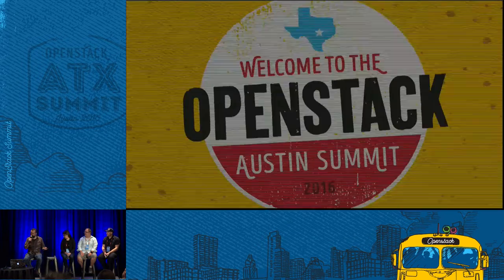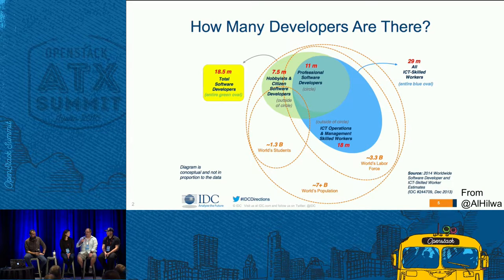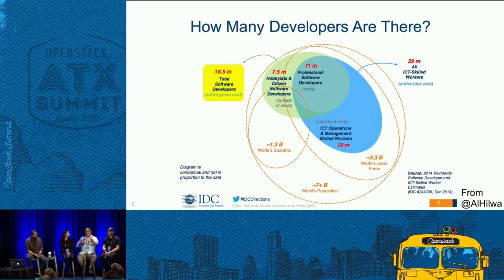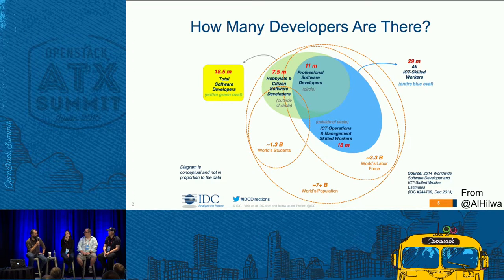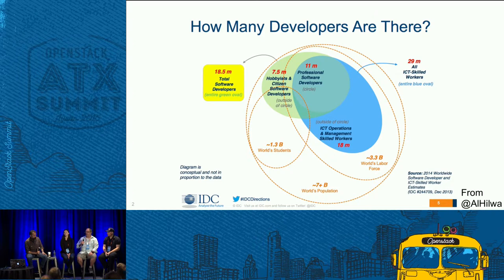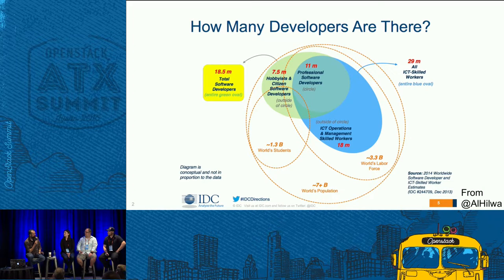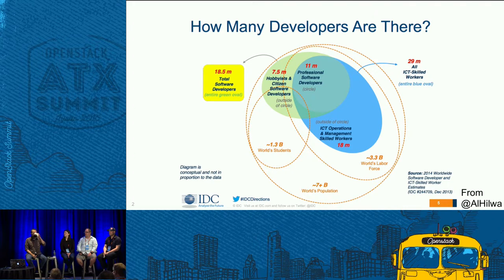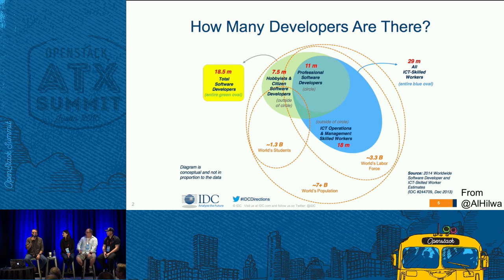Developer Marketing and Relations Convincing The Kingmakers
Developers are the new Kingmakers, but what are the current best and worst practices for developer marketing and relations? Today developers drive the PoCs and early adoption that make or break your product or service, and exert a huge amount of influence on the buying process. And once you've made the sale they are the ones you depend on to make sure you're a critical piece of your customers' stack. If you're in "cloud" it's highly likely that you need to reach developers.